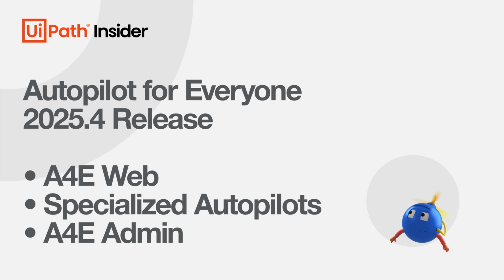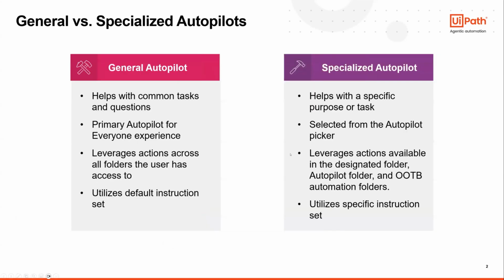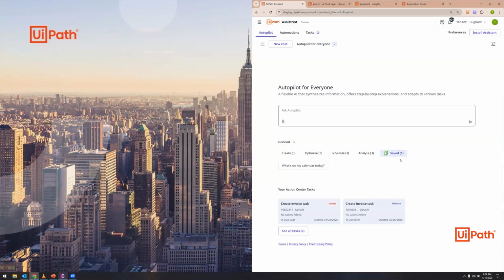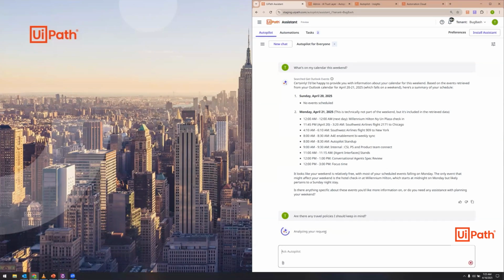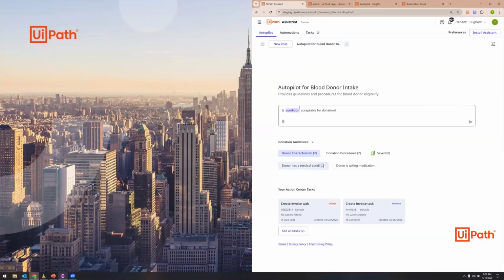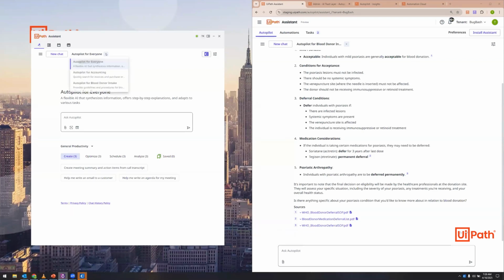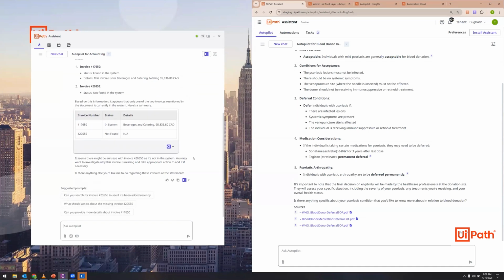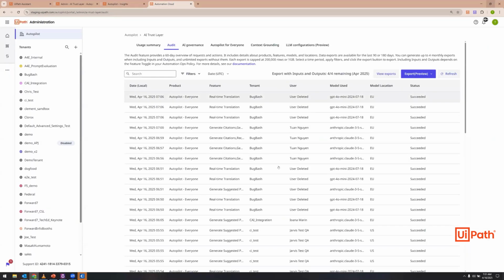Autopilot for Everyone 2025.4 Release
Autopilot for Everyone Web
Specialized Autopilots
Autopilot for Everyone Admin